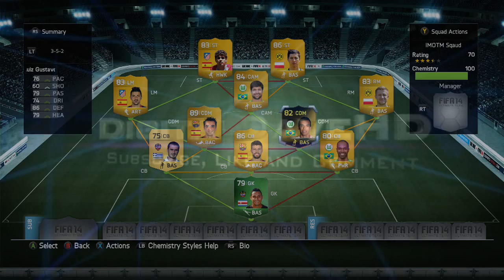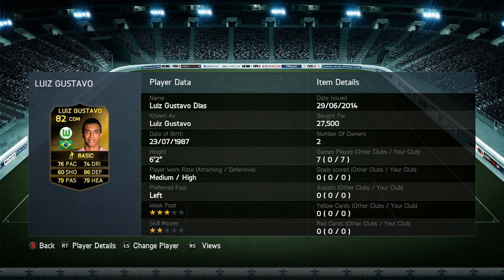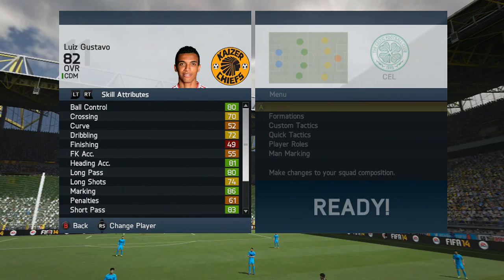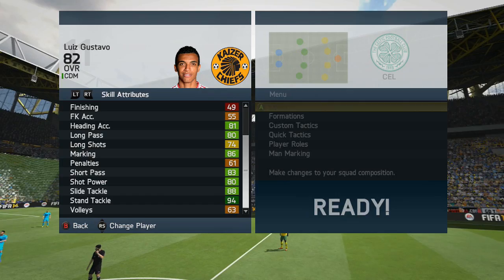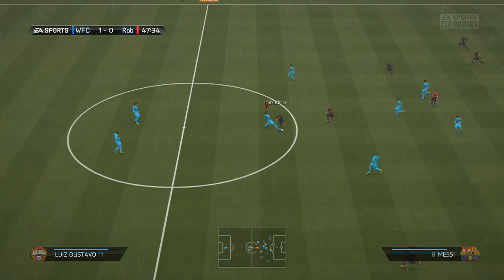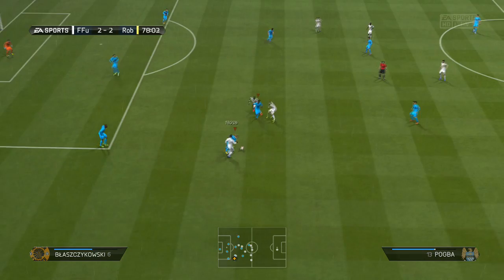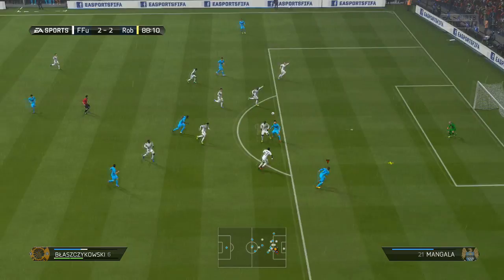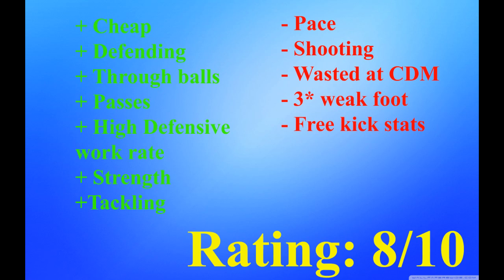FIFA 14 Player Review - IF Luiz Gustavo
This is IF Luiz Gustavo player review
Like if you want more

DDHD